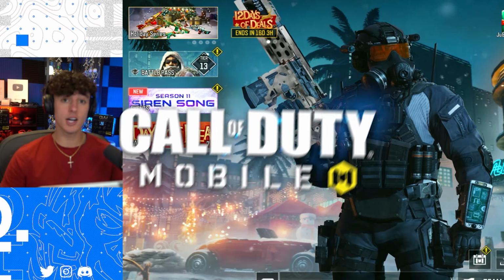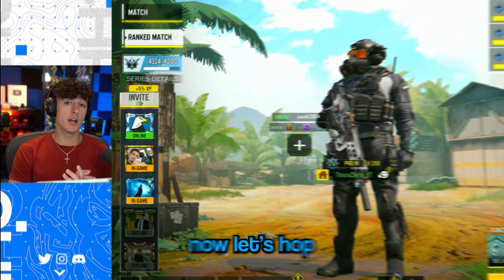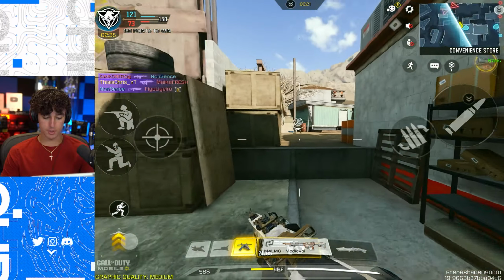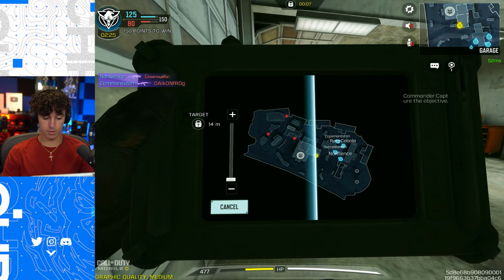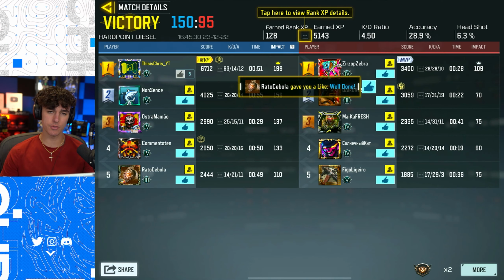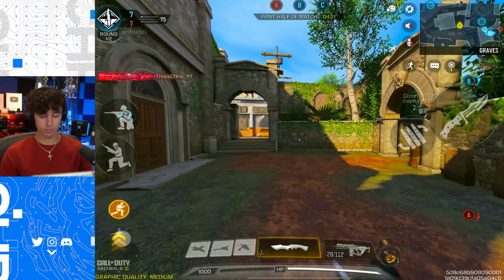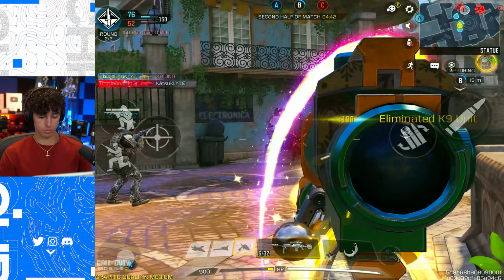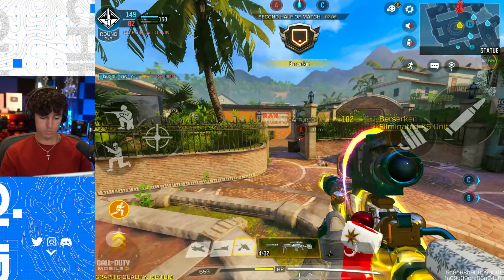I played COD Mobile For The FIRST TIME in 2 YEARS!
I played COD Mobile for the first time in over 2 years! New Rank Gameplay! Call of Duty Mobile New Update Gameplay | COD Mobile Gameplay | CODM | Warzone Mobile will be releasing very soon and I am super excited to make content on COD Warzone Mobile as well as Call of Duty Mobile!

► This is Chris is a mobile gaming channel focused on Mobile Gaming FPS Shooters. You will see a variety of videos focused on being Educational but Entertaining! You will find Informational Guides on Everything in game, with Intense action-packed Gameplay.